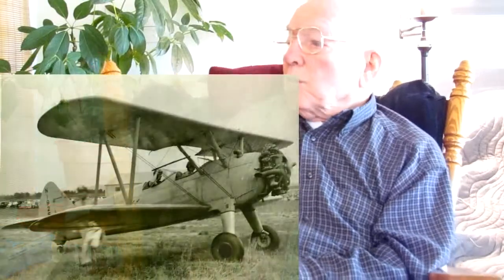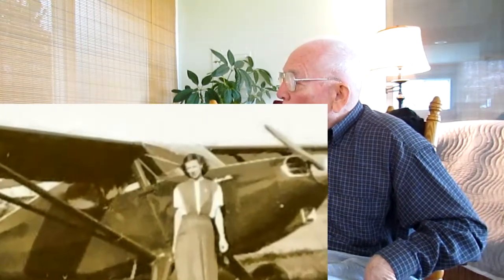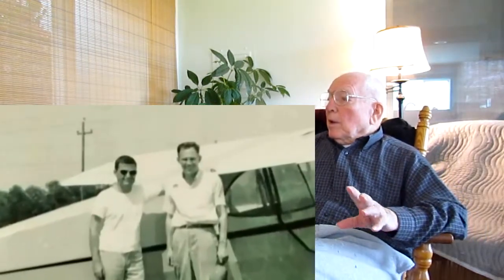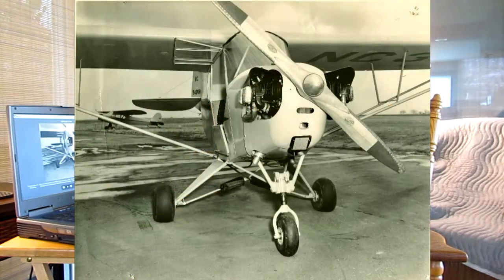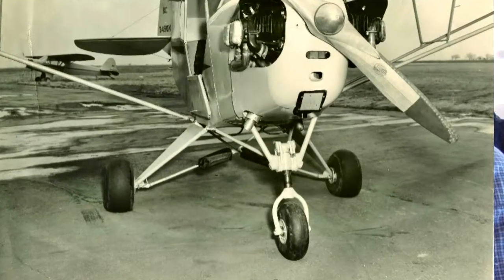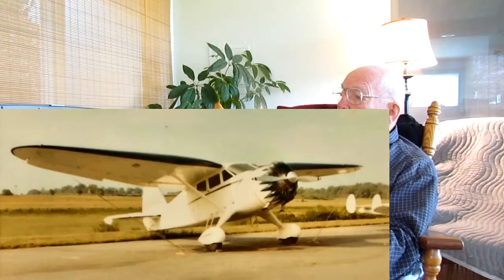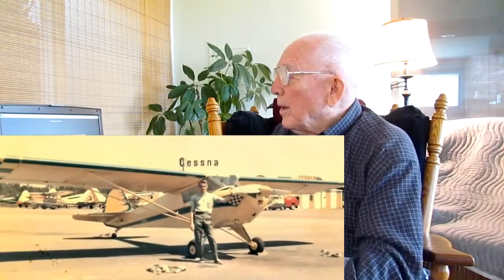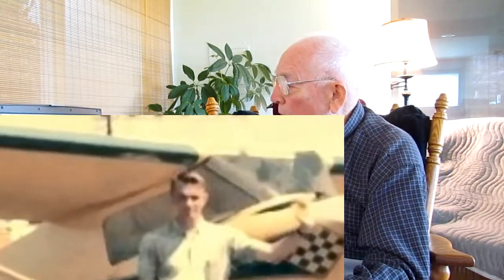Photos-3: CAP planes, Champs, Stinson, C-140, J5, Tri-Gear J3, Stinson SR9, Ron Reed, Hood River J3